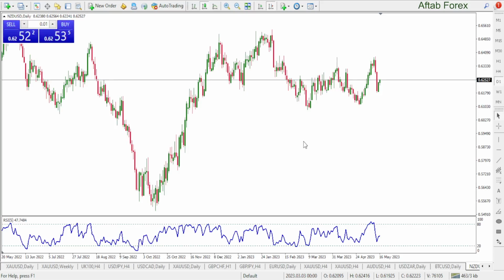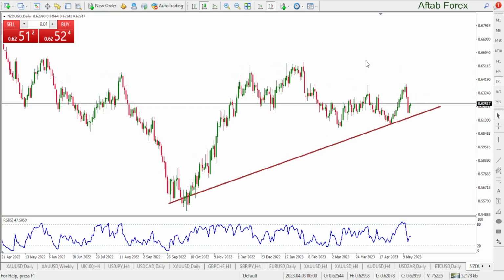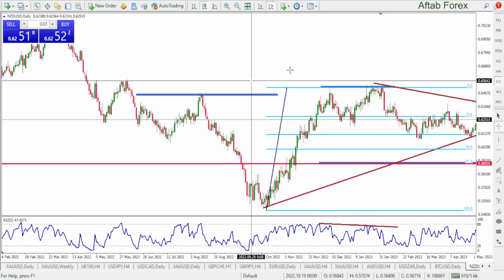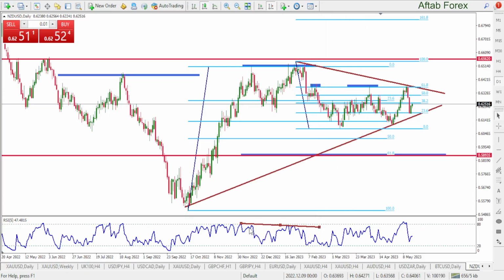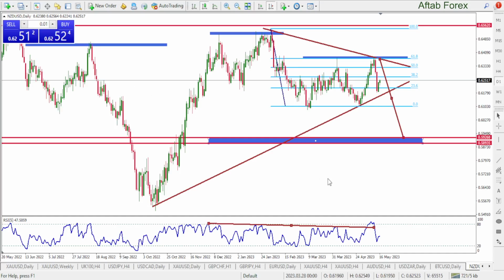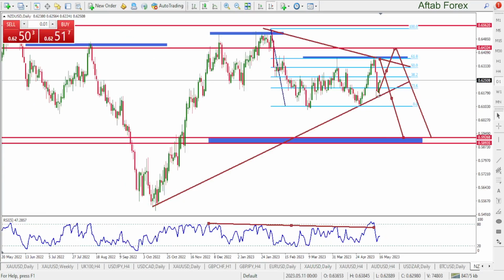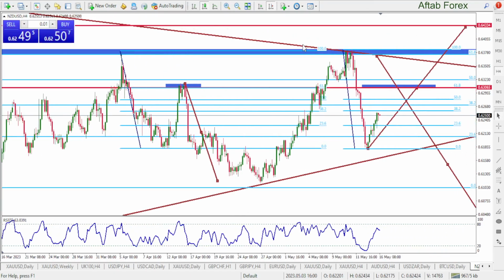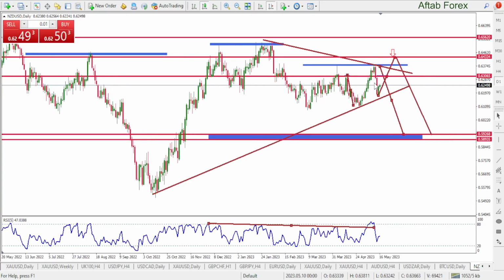How to Analyze any Currency pair in Forex Trading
In this video I have shared my opinions about these currency pairs for the upcoming week which will start on 15th May 2023

Markets Discussed: xauusd

In this video I have shared my opinions about xauusd for the upcoming week which will start on 15th May 2023

Markets Discussed: usdcad,eurusd,gbpusd,gbpjpy,usdchf,audusd,usdjpy